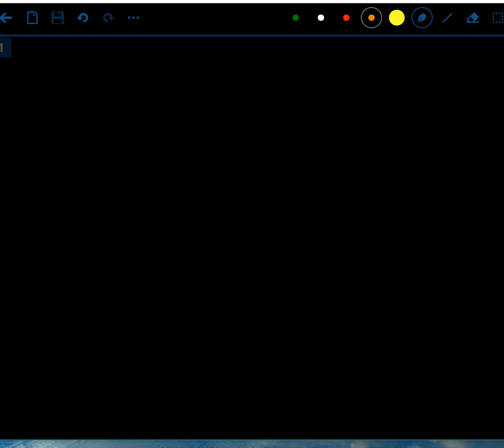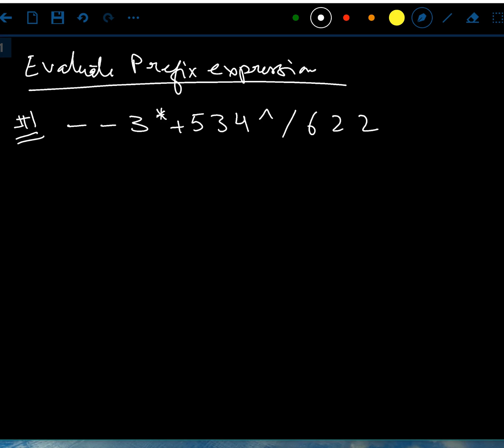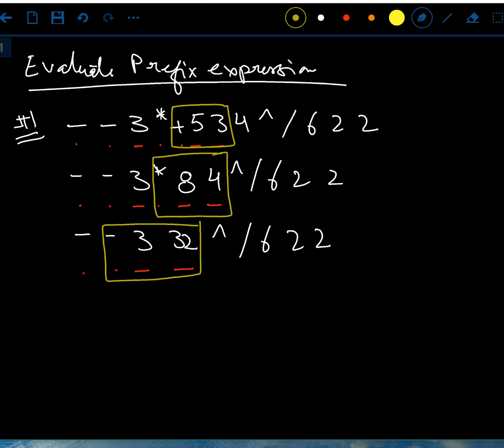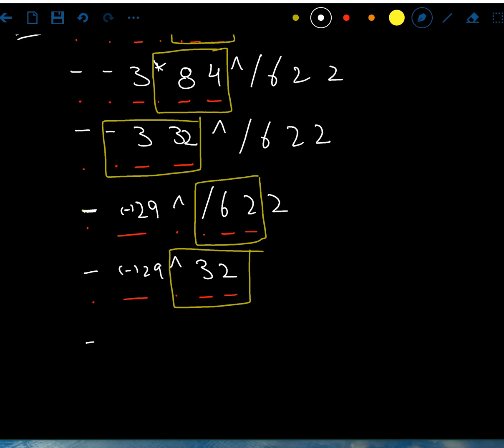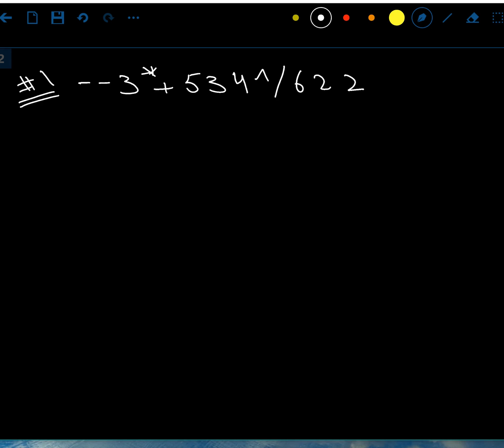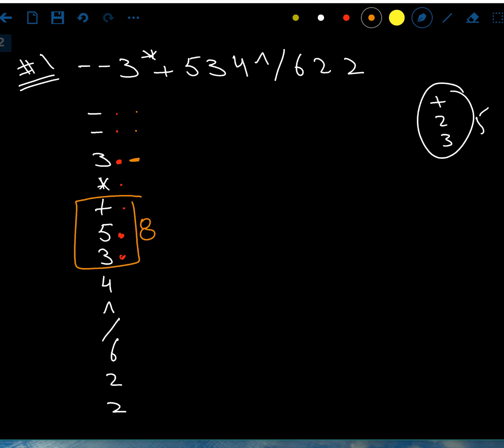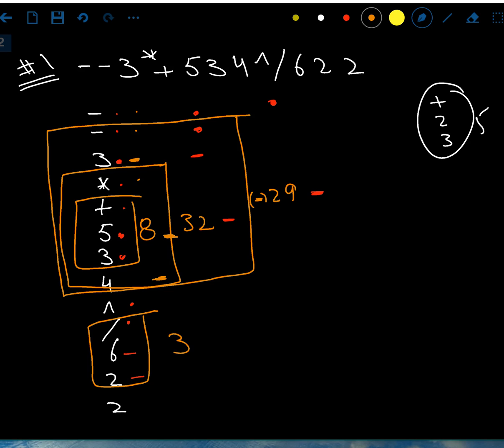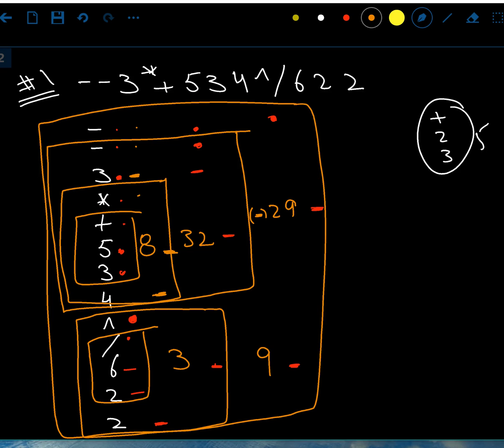Evaluate Prefix Expressions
ACSL - Elementary Division - Contest#2 Evaluate Prefix Expressions